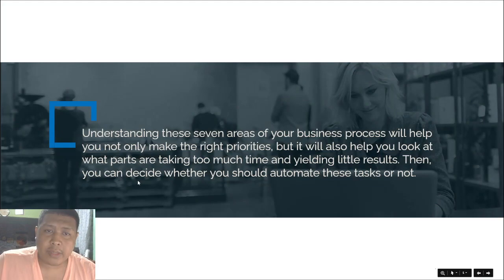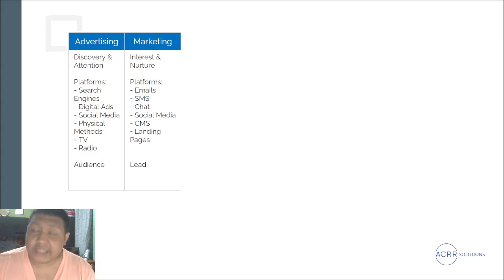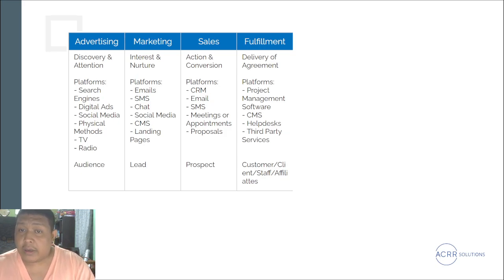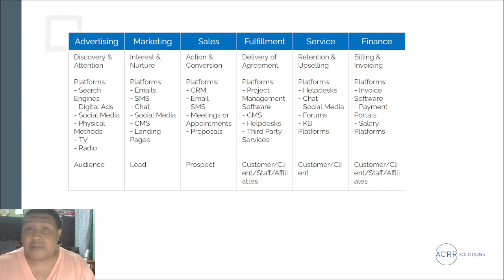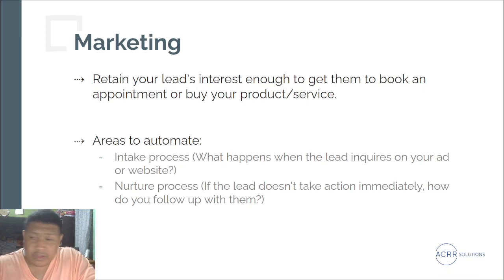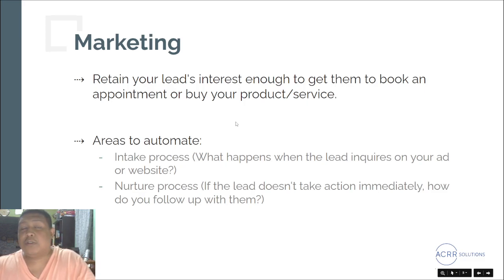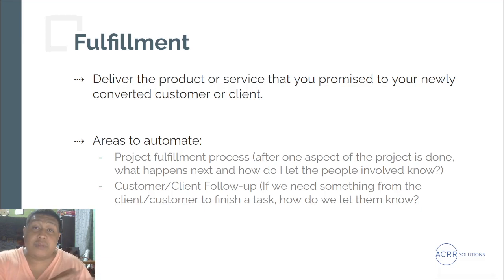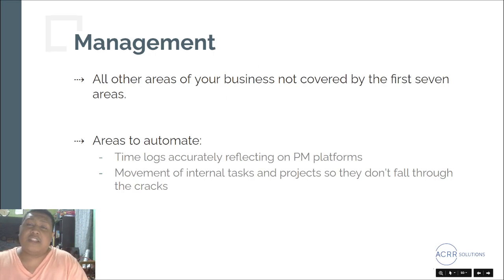The Seven Areas of Your Business That You Need to Automate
In this video, we take a look at the seven key areas of your business process that you need to focus on, so you can identify certain tasks that you can automate. This will prevent you from wasting your time and resources on mundane and repetitive tasks, and will allow you to focus more on the relevant parts of your business.